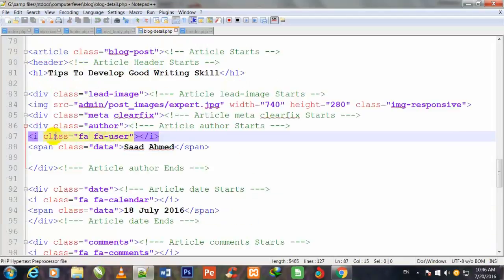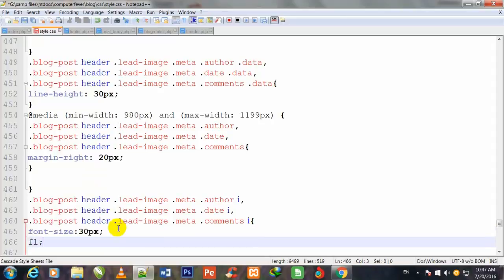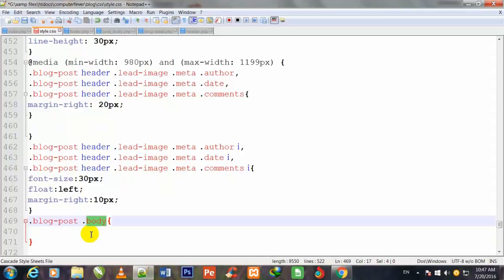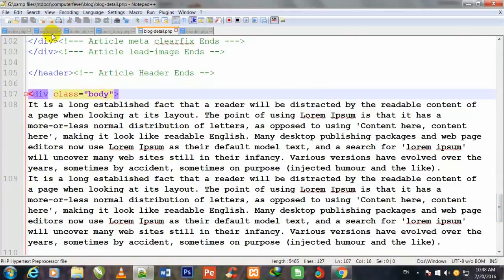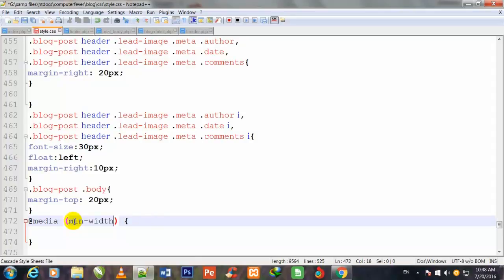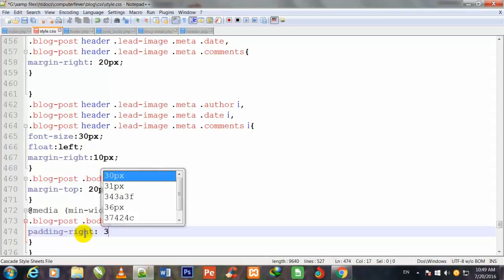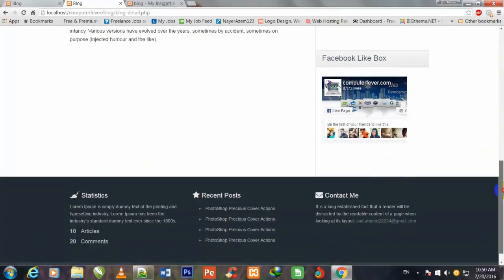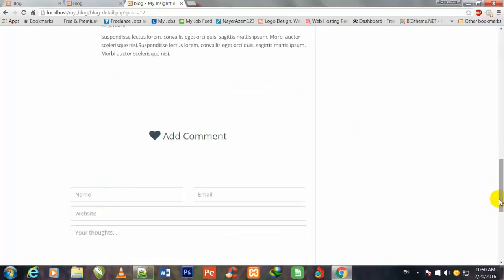A Dynamic Blog&Voting System In php&mysqli With Bootstrap-lecture31